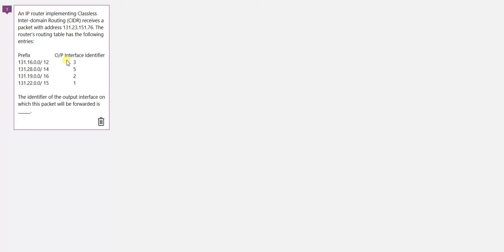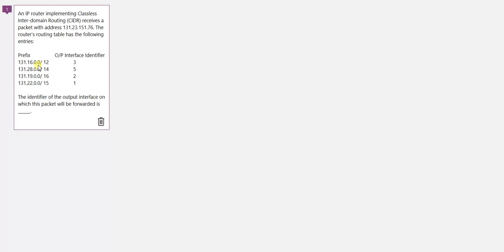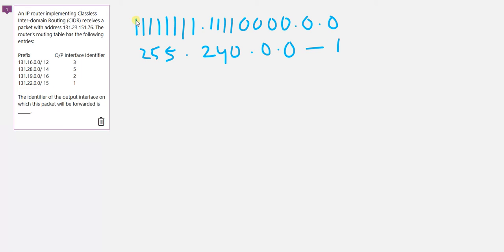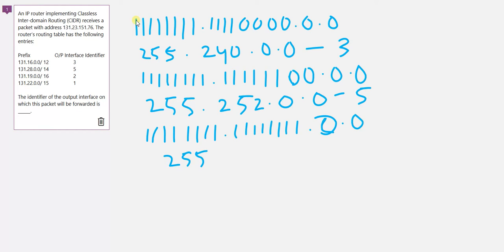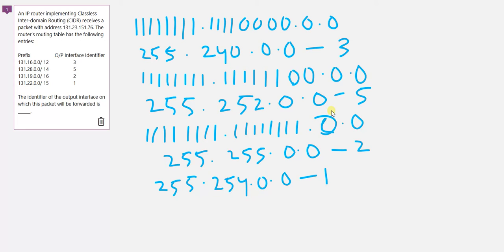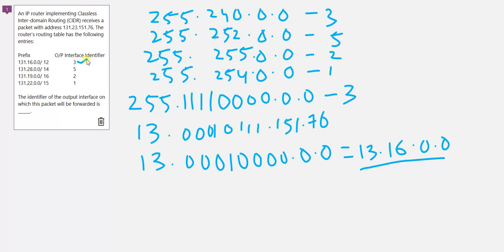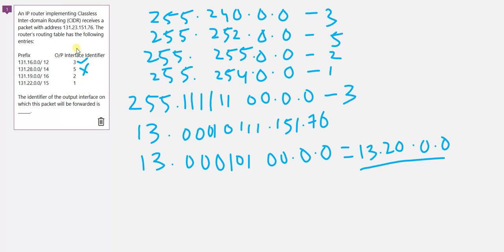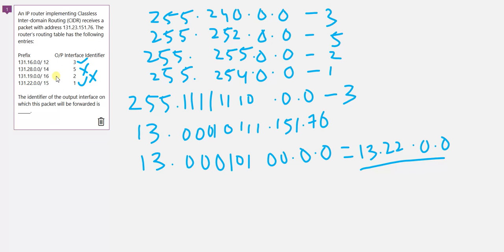GATE Computer Networks Question2 Solved